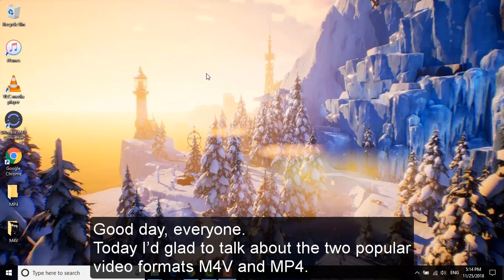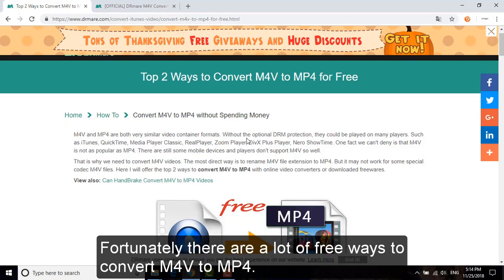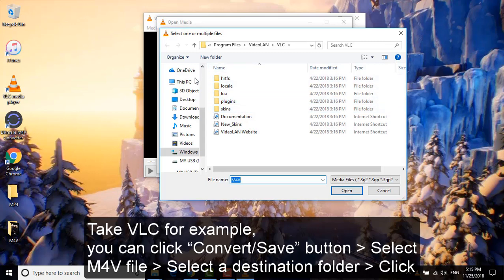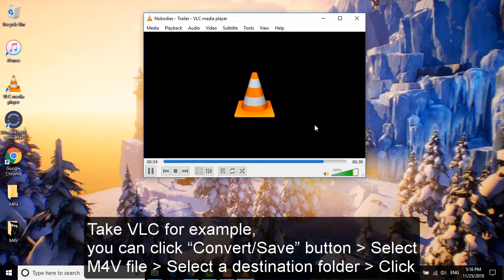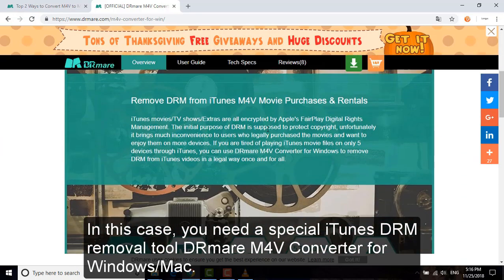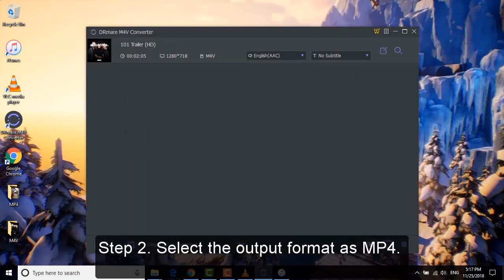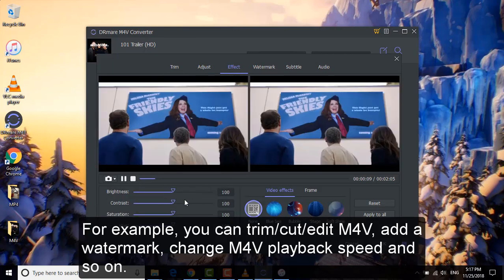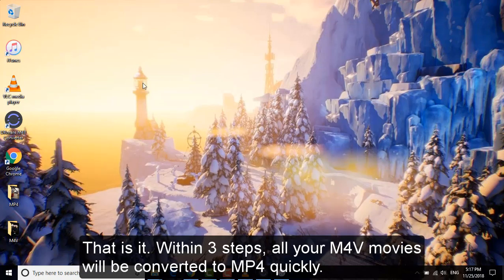How to Convert iTunes M4V to MP4 for Free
How to convert iTunes M4V to MP4 for free? You just need a special iTunes DRM removal tool DRmare M4V Converter for Windows/Mac. With it, all your M4V movies will be converted to MP4 quickly.